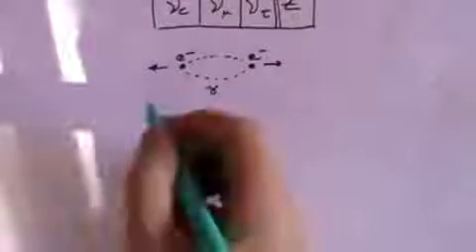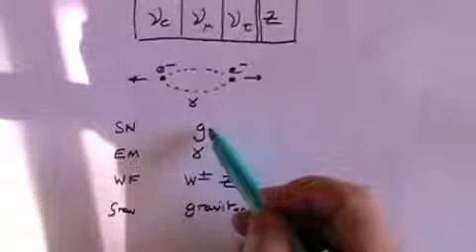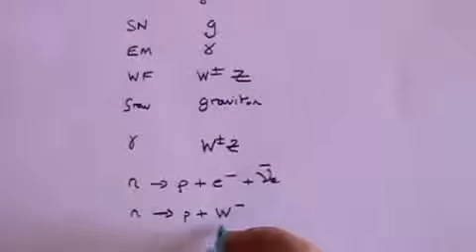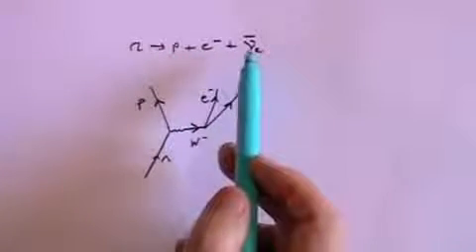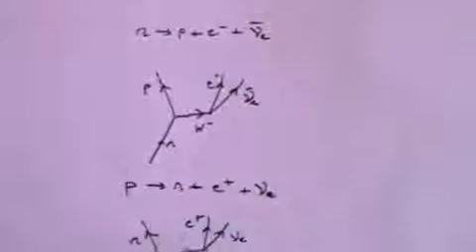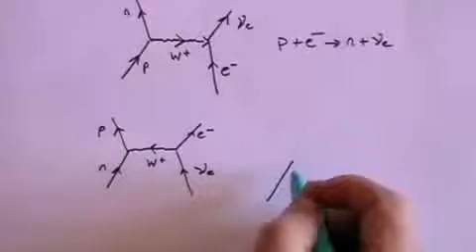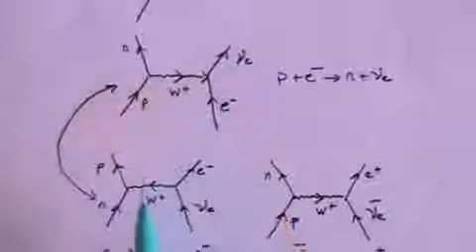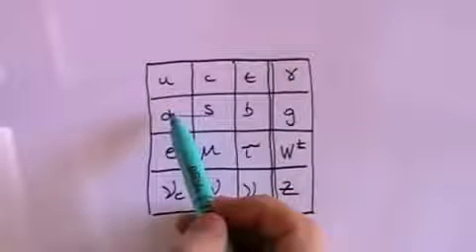Exchange Particles and Feynman Diagrams A Level Physics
Continuing the A Level Physics revision series looking at Exchange Particles and Feynman Diagrams, including gauge bosons, the virtual photon, the gluon and the W and Z bosons.

 to unlock the full series of AS vesves A-level Physics videos for the new OCR, AQA and Edexcel specification.

Compares the four fundamantal forces in terms of exhange particle, what it acts on, range and strength. Describes exchange particles and virtual particles. Explains the colour charge and the.